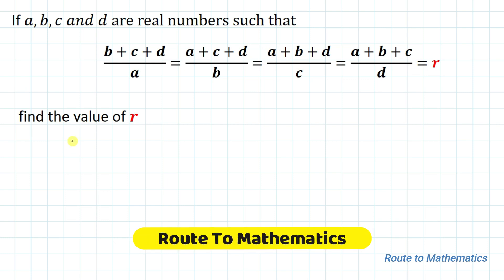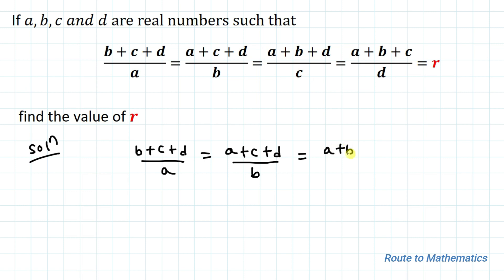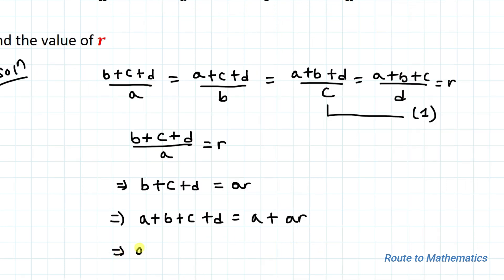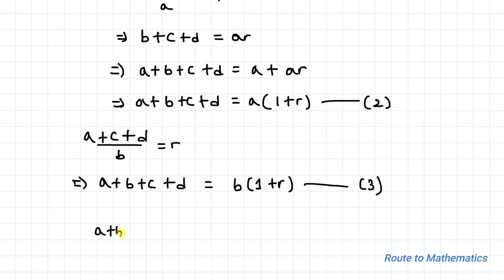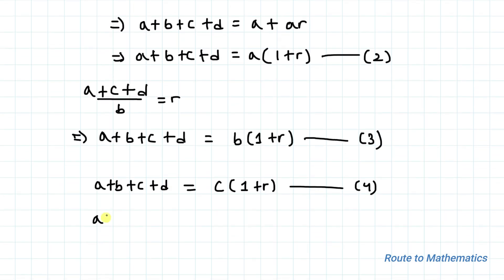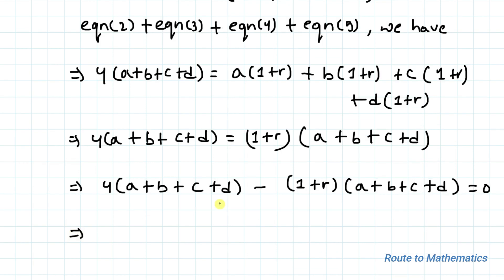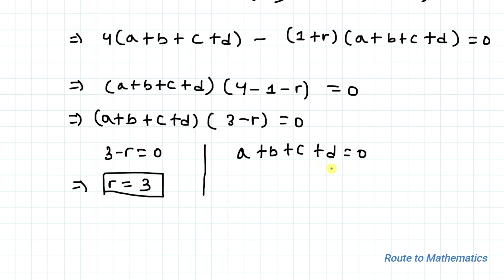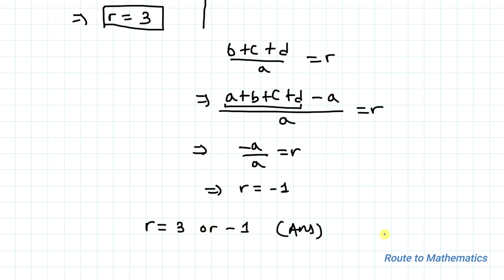Math Olympiad Question | What is the Value of r=??? | A Nice Algebraic Problem